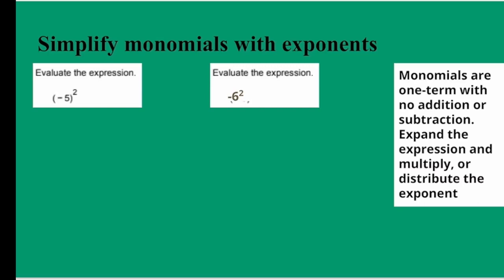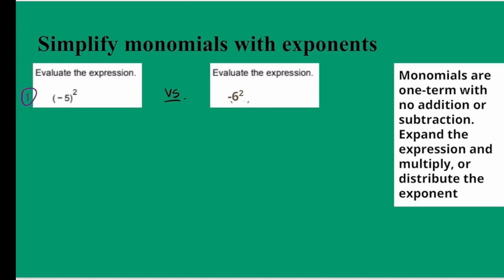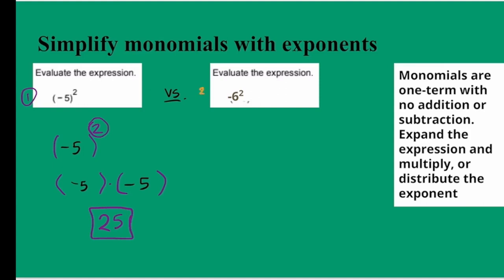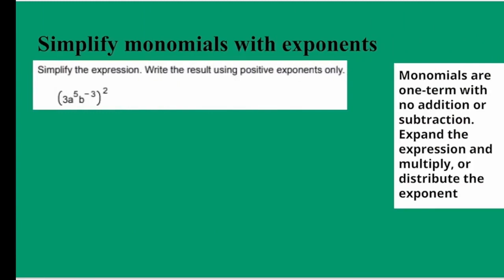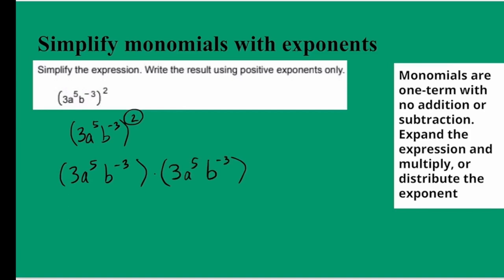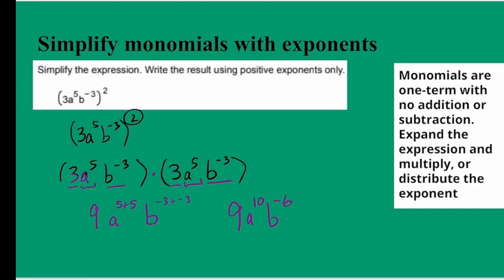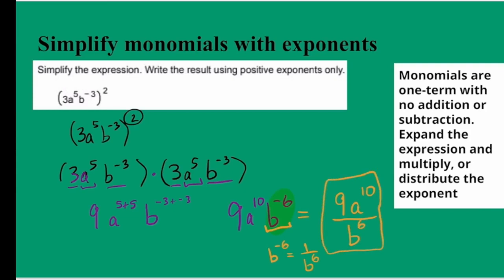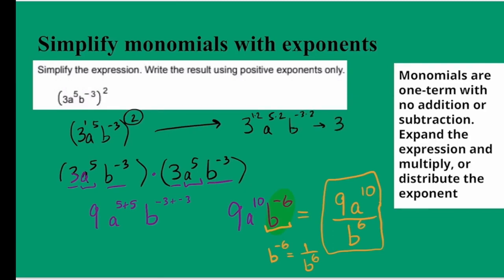Simplify monomials with exponents